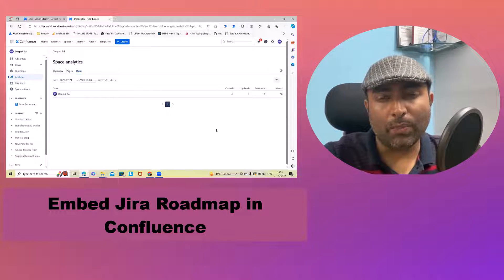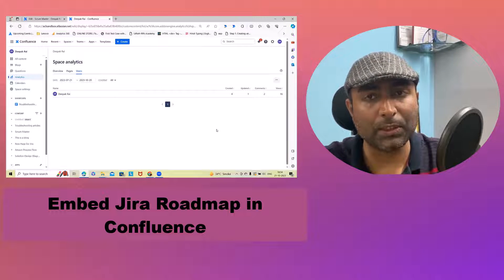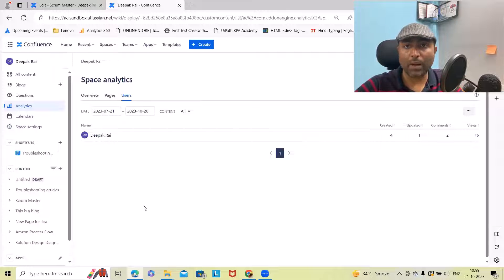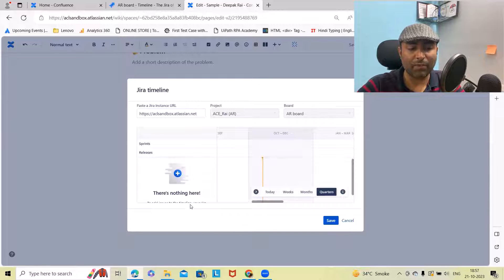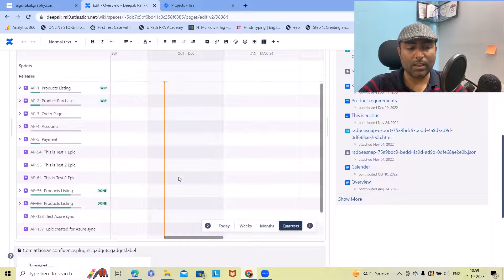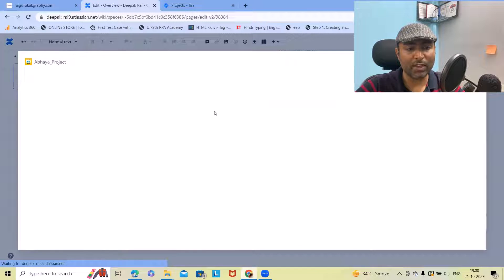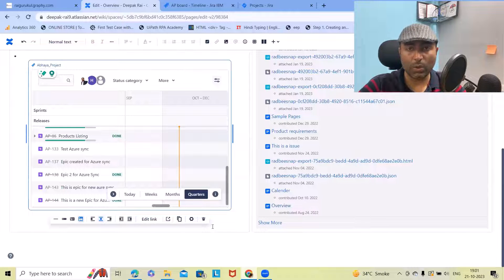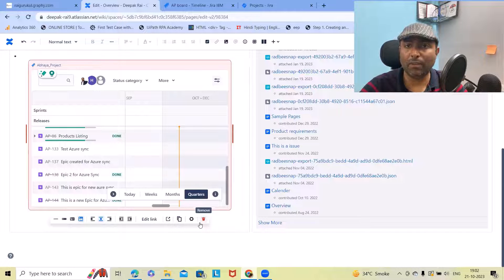Embed Jira Roadmap in Confluence Page | Jira Integration with Confluence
Learn how to seamlessly integrate Jira Roadmaps into your Confluence pages with this quick tutorial. Edit your Confluence page, insert the Jira Roadmap macro, and configure it by providing your Jira instance URL, project details, and other parameters. Save the page to instantly showcase and interact with your Jira Roadmap directly within Confluence.